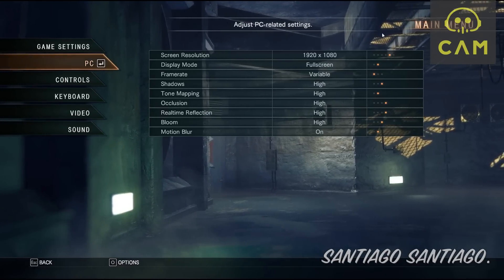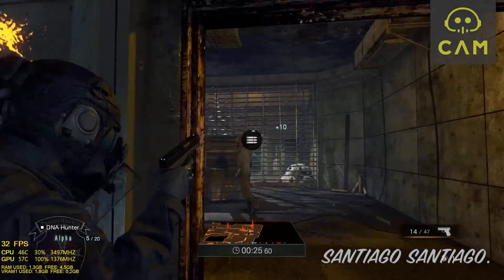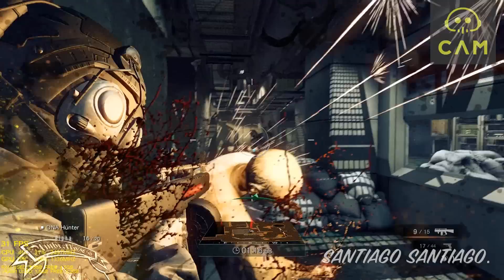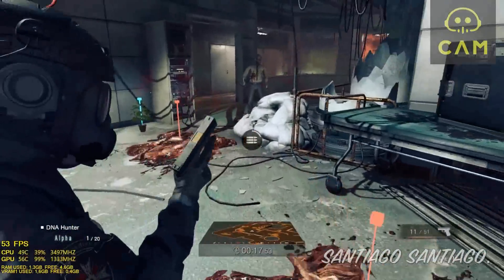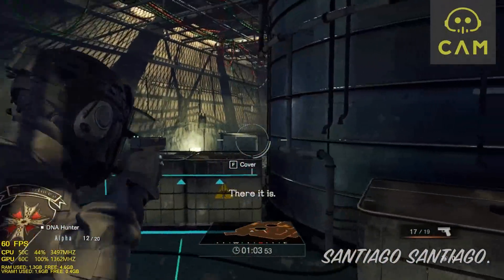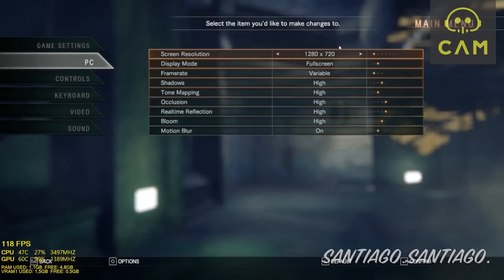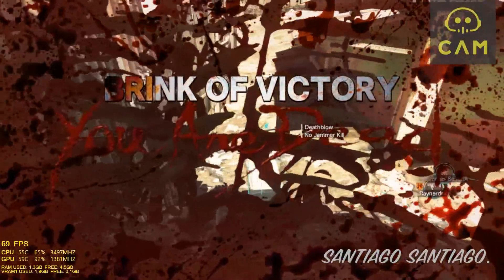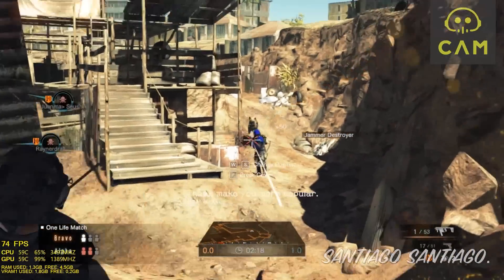Umbrella Corps - GTX 750 ti OC - i3 4150 - 8GB RAM - 1080p - 900p - 720p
- Want to see the fps like me?
Querés ver los fps como yo? Descargá CAM acá

Gameplay starts at 00:26 (1080p)
I switch to 900p at 01:56
I switch to 720p at 03:46
According to steam there's 335 people playing this game, Capcom didn't advertise this game at all, it seems that's going to die very early

Having issues with CAM or want to leave some feedback?
Do you want to report a bug?

Si querés juegos baratos y dar soporte al canal, usa estos

Recorded with shadowplay, without recording I get a 3-5 FPS boost.
Grabado con Shadowplay, sin grabar tengo alrededor de 3-5 FPS más.

8GB RAM DDr3 1600MHz (1x8GB Kingston HyperX)
(GTX 750 ti OC = 1389MHz core clock, 3100MHz memory clock)
1TB HDD 5400RPM (I know, it's slow)
Windows 10 Pro x64
AsRock H81M-DGS